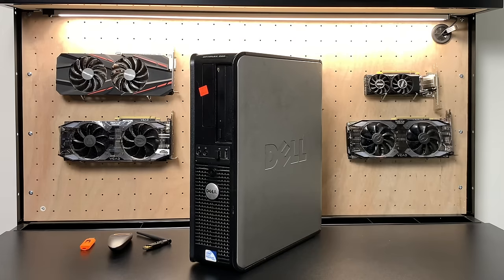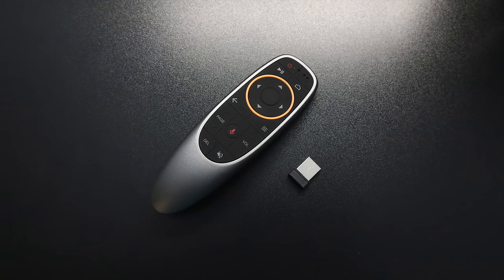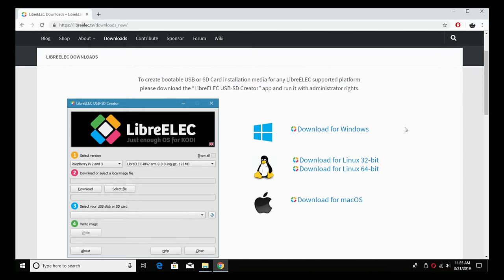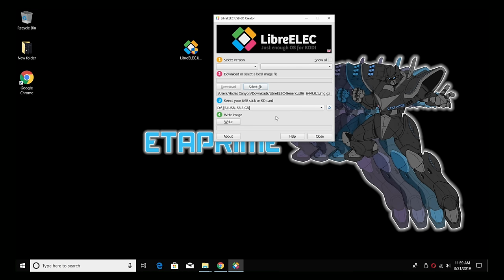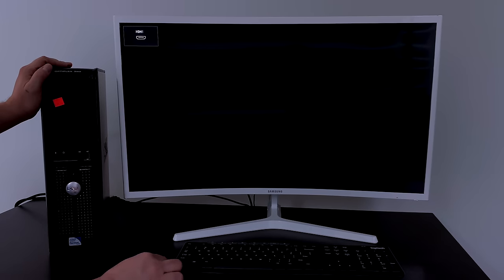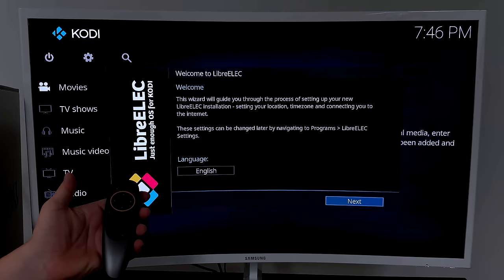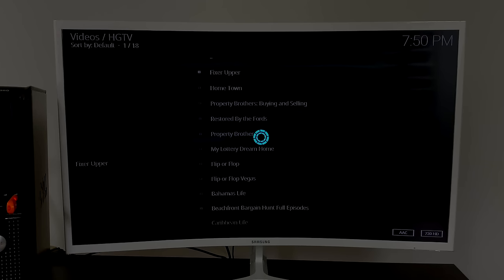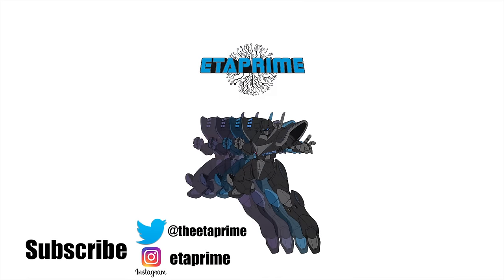Turn An Old PC Into An Awesome Media Center / HTPC -Run LibreElec From USB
In this video, I show you how to turn an Old or New PC / Laptop into an awesome HTPC Media Center PC and all of it runs on a USB Stick!
I will go over installing and setting up LibreElec "STand alone KODI OS" as well as installing a few Add ons! This is a great way to repurpose an old laptop or Desktop.

Accessories Used in this Video:
2.0 USB Drive 64GB
Wifi Adapter
2.4Ghz Controller/Remote
2.4Ghz Air Mouse with Keyboard keys

THIS VIDEO IS FOR EDUCATIONAL PURPOS DISCLAIMER: Under section 107 of the Copyright Act 1976, allowance is made for “fair use” for purposes such as criticism, comment, news reporting, teaching, scholarship, education, and research. No Games Or Applications Are Included Or Added On Or To Any Device In This Video